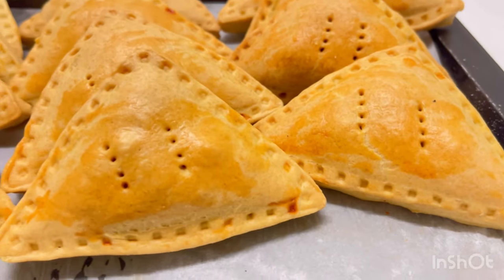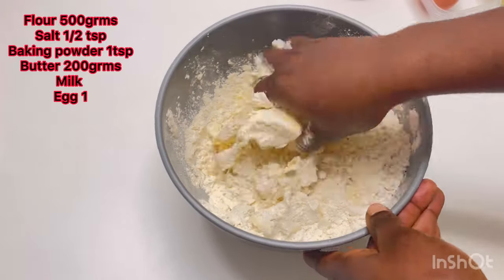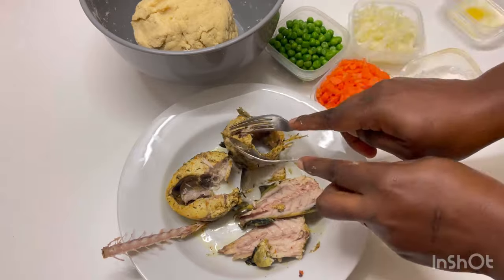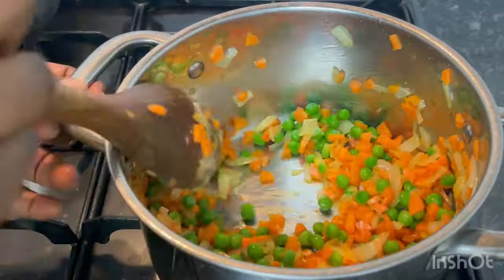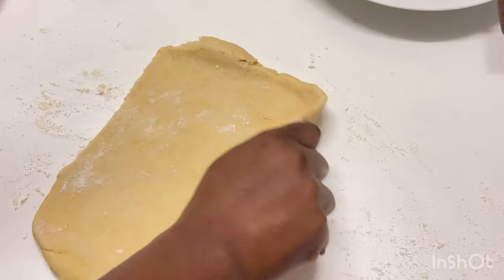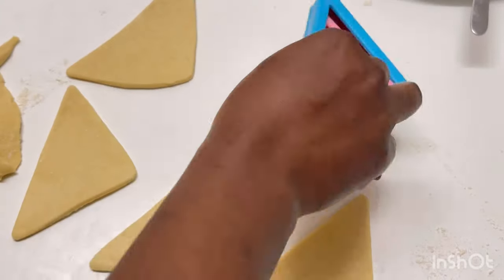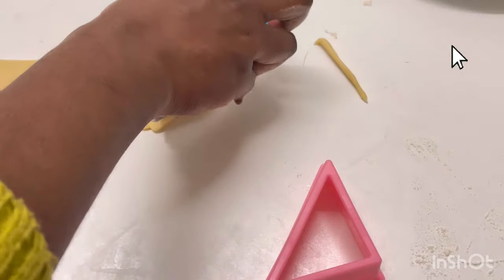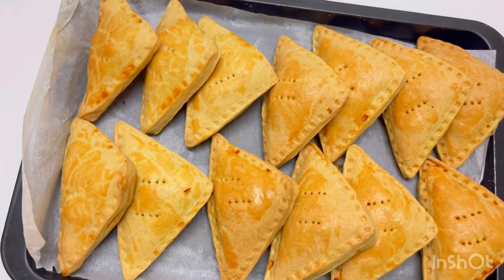Rich Fish Pie Recipe/ How To Make Fish Pie / Nigeria Fish Pie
How to make fish pie